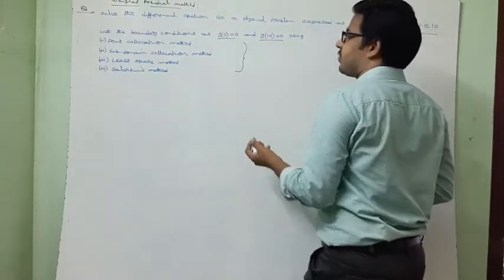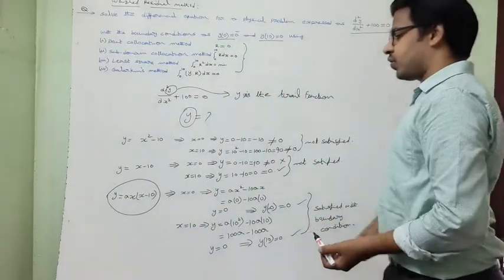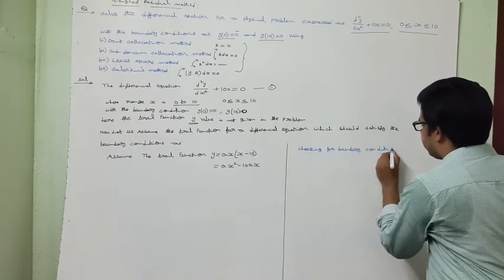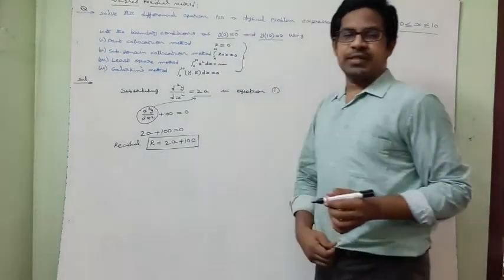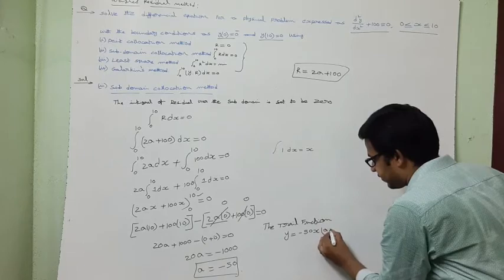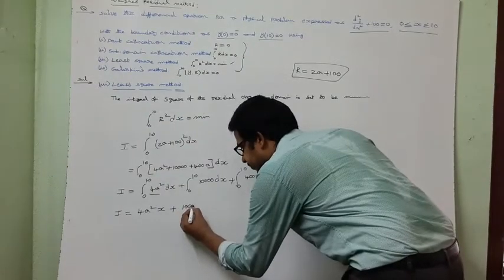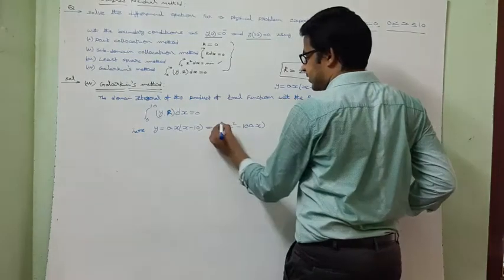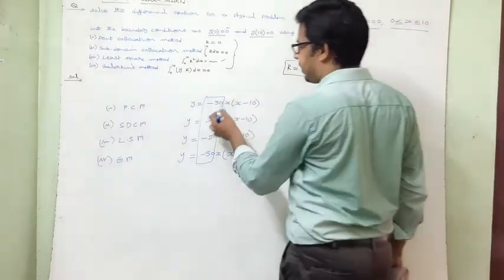FEM LECTURE 6